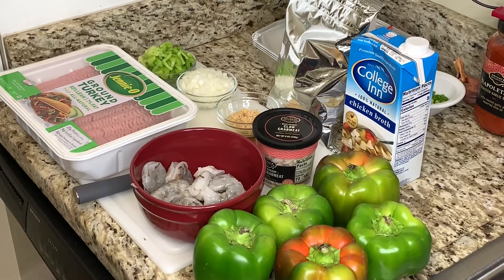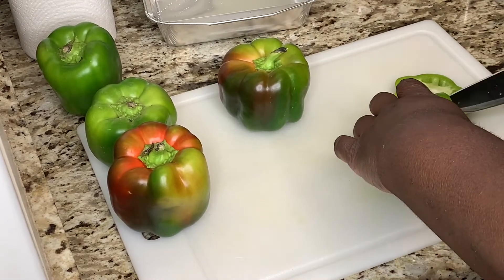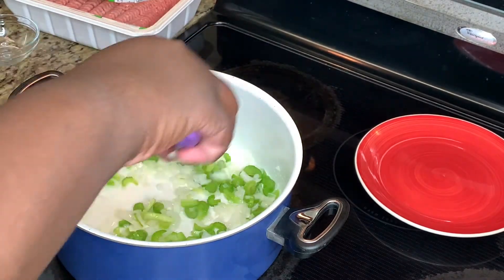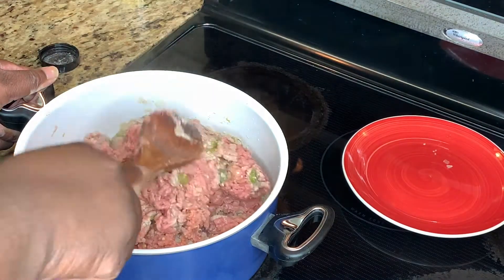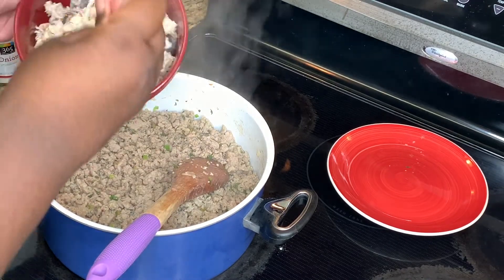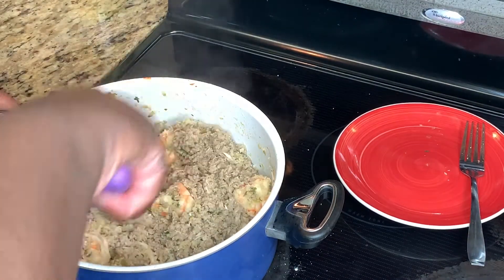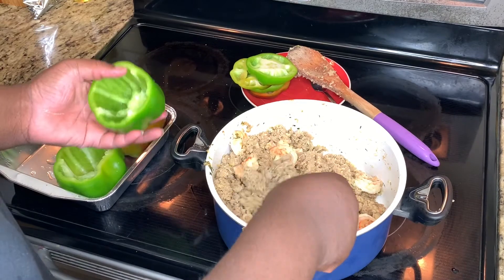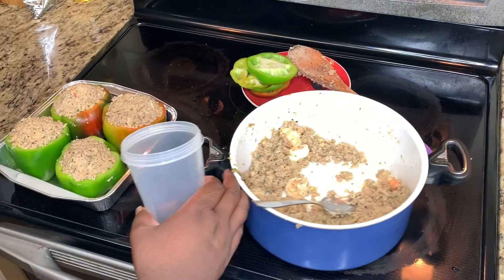Seafood stuffed peppers!!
Today we are making Stuffed bell peppers Peppers are stuffed with ground turkey, shrimps, and crab meat! Come on nah!